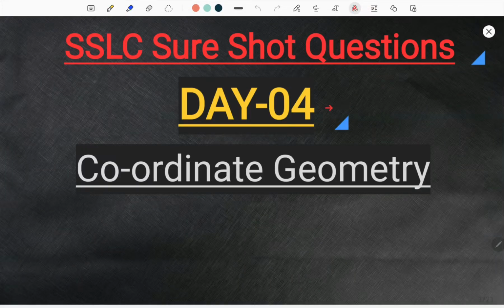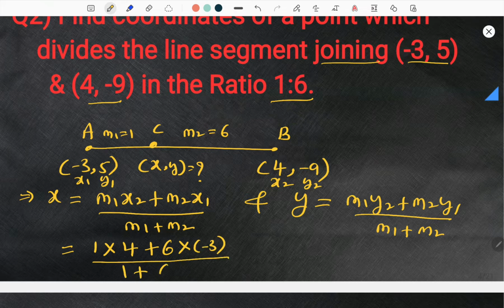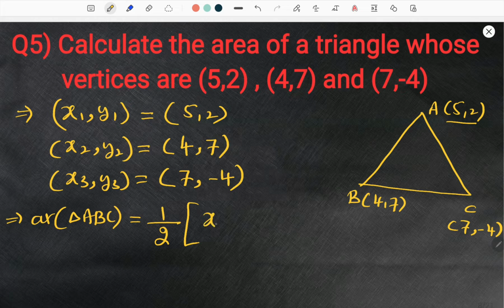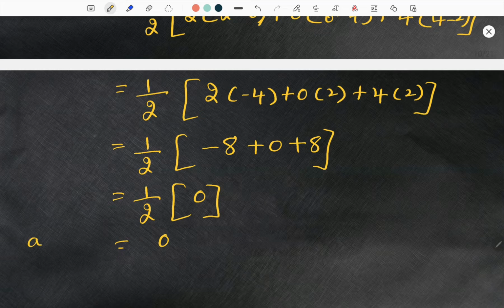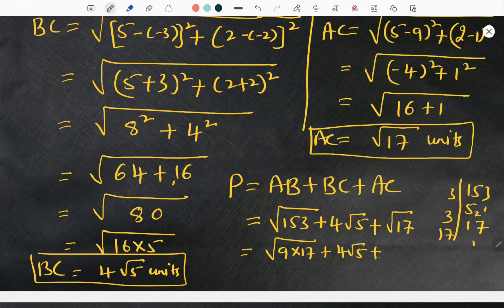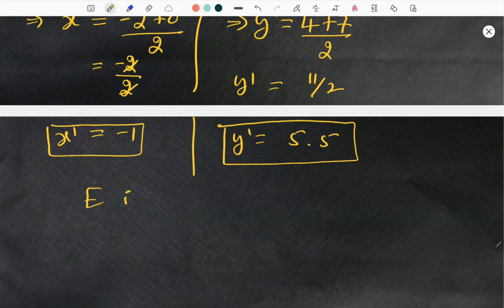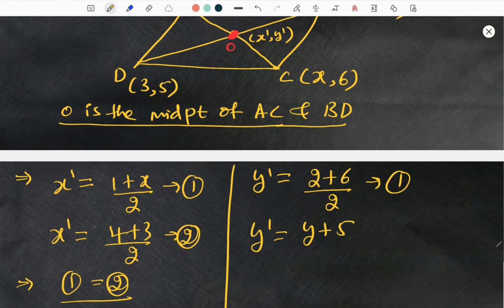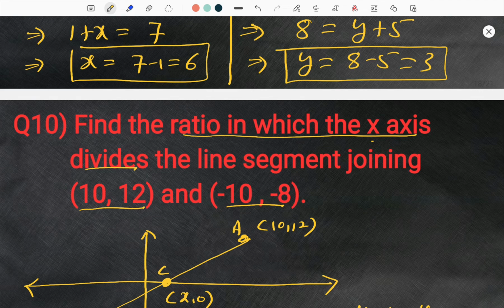SSLC Sure Shot Board Exam Questions| Day 04| Co-ordinate Geometry.